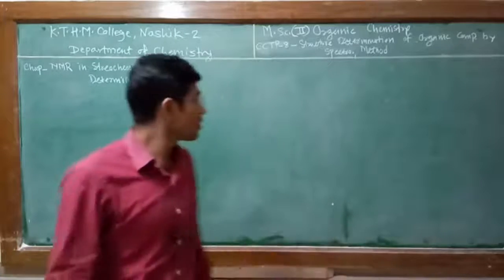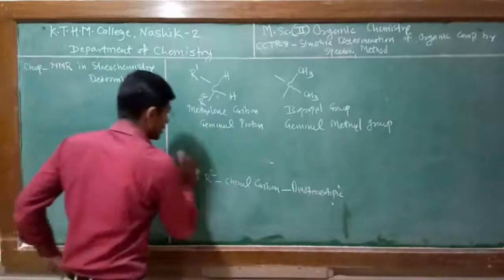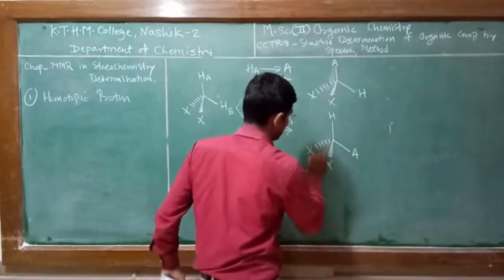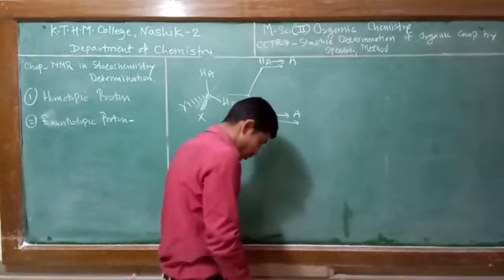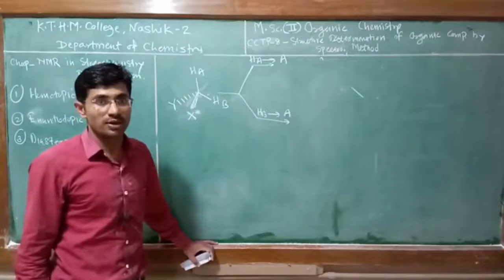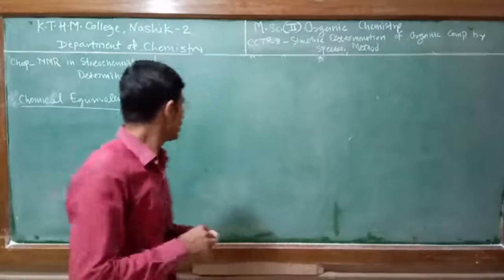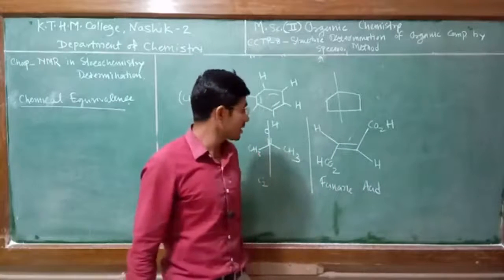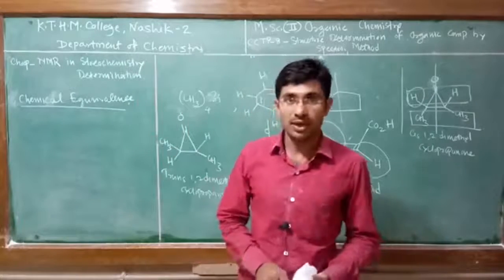MSc-II (ORG CHEM) I Sem-III I CCTP 8 CHO-351: Struc Detmn Spectroscopic Methods I Bapurao K Ghotekar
Lecture 1
Chapter : NMR in stereochemistry determination

Topic : Homotopic, enantiotopic, diastereotopic proton, chemical equivalence